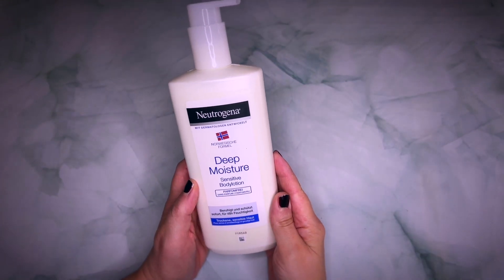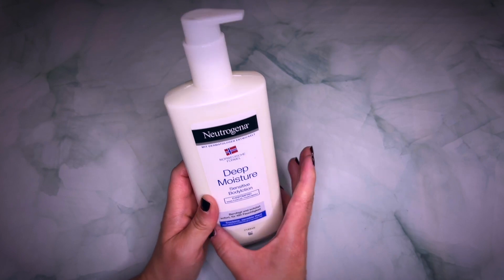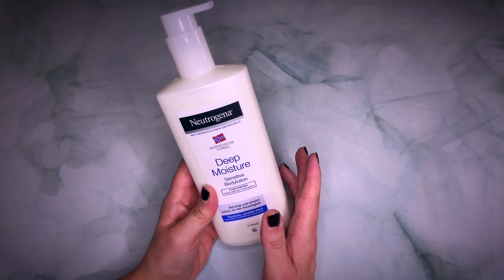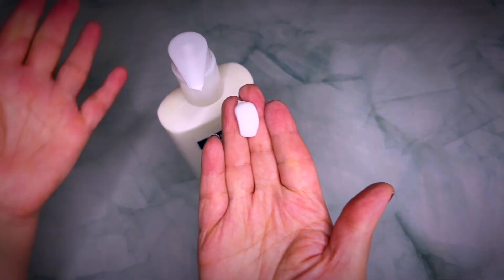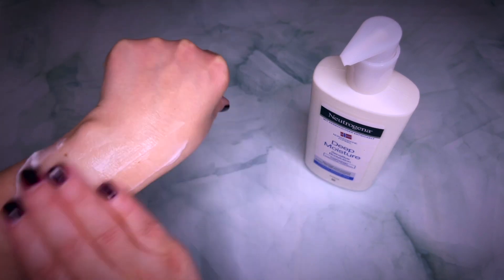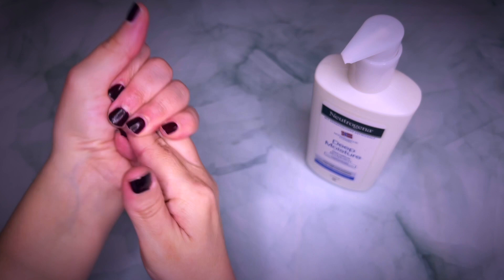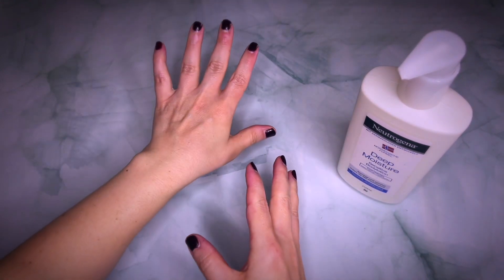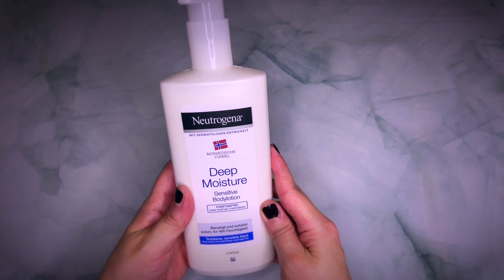Neutrogena Fragrance Free Body Lotion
here you can find it

Sara